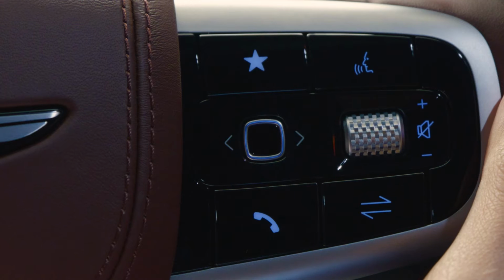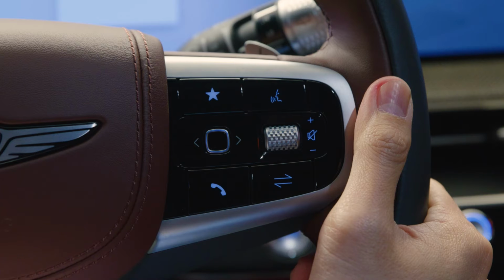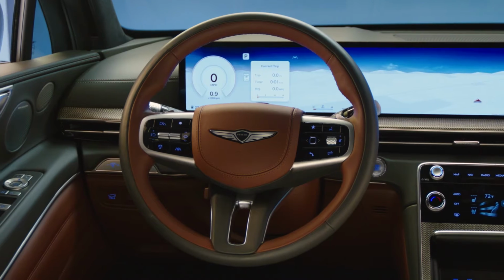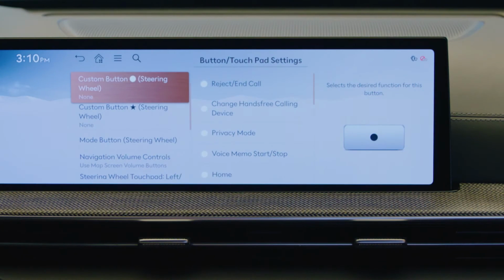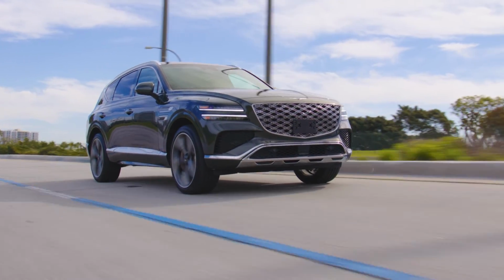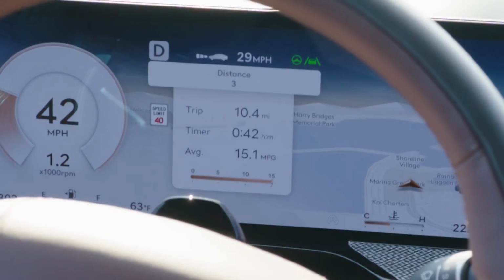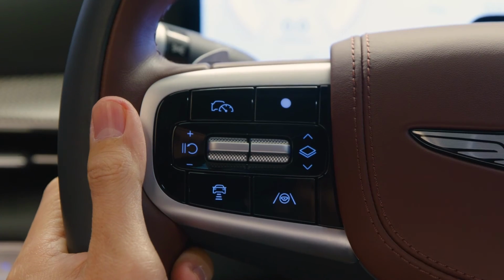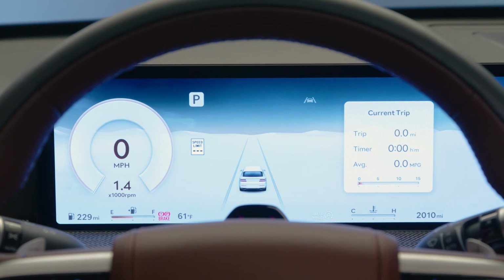How to Use Steering Wheel Controls | 2026+ GV80 | Genesis USA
The GV80’s steering wheel provides easy access to driver assistance, audio system, and handsfree calling features.